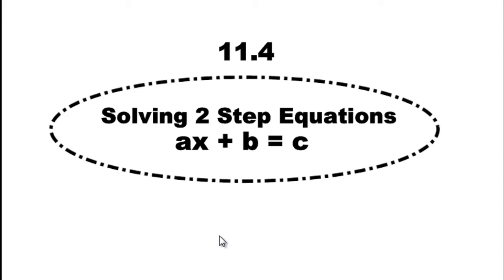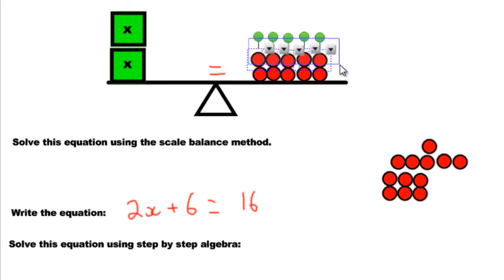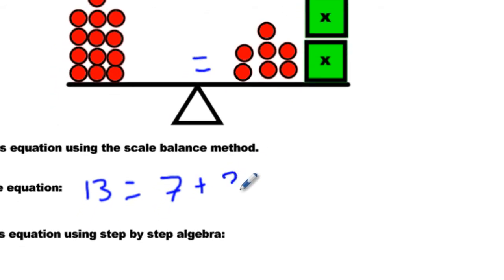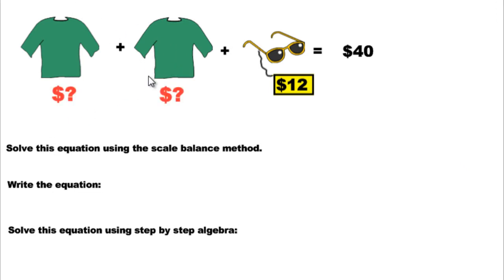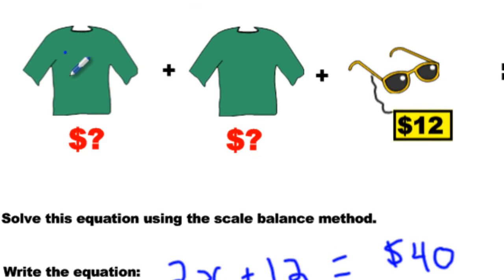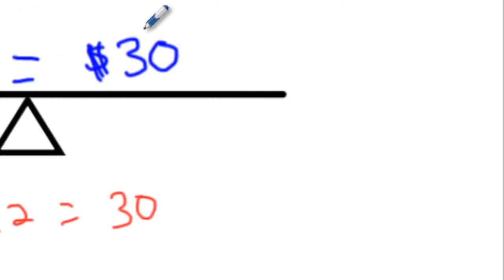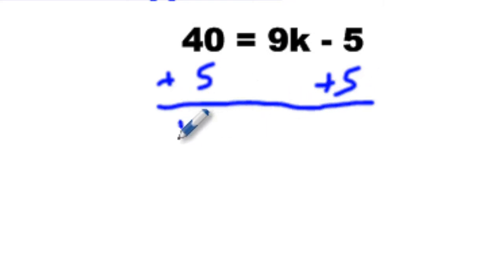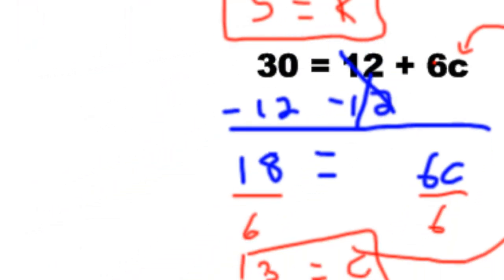Solving 2 Step Equations Using Scales and The Algebraic Steps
We take a look at how to solve 2 step algebraic equations using scale balances as well as algebraic steps.  ax+b=c format.